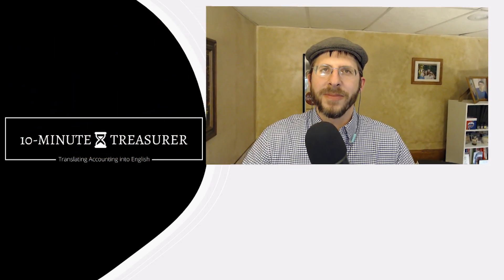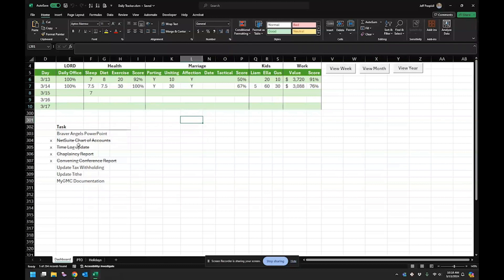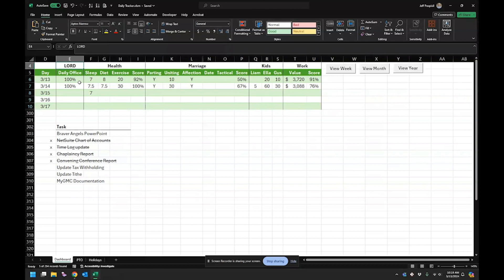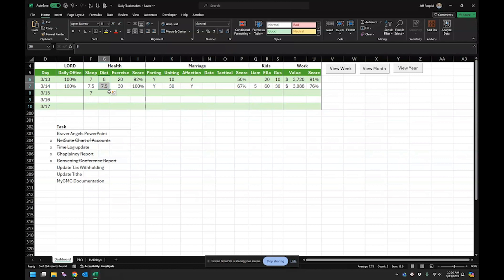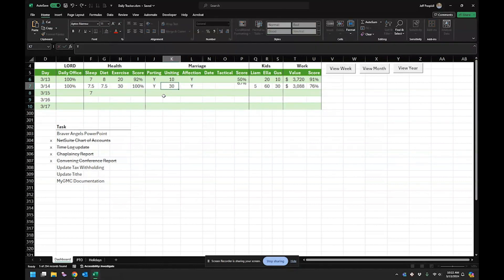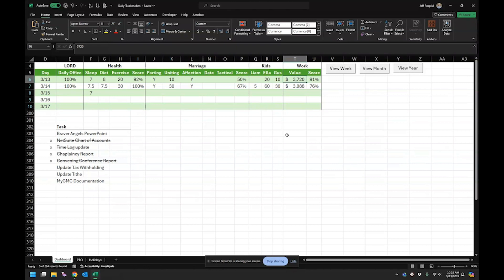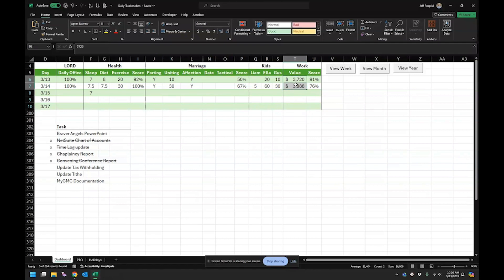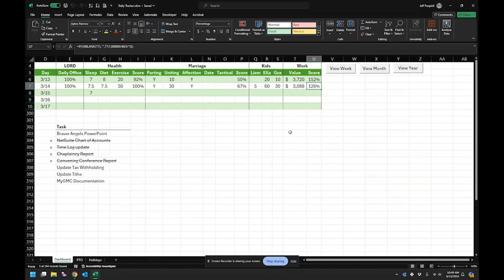Spreadsheet for Tracking the Most Important Things in Life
- 7 Principles for Making a Marriage Work